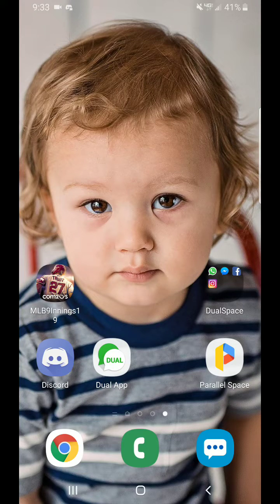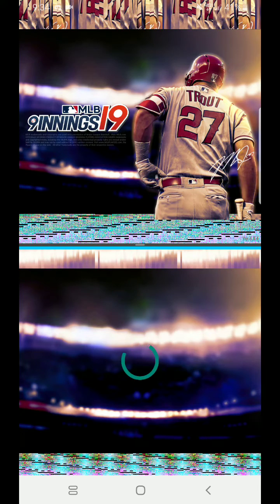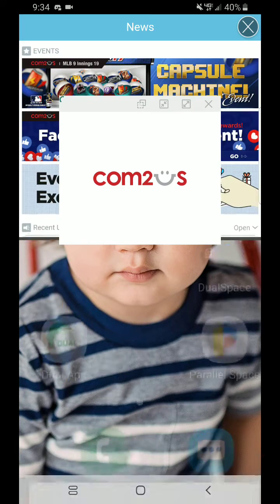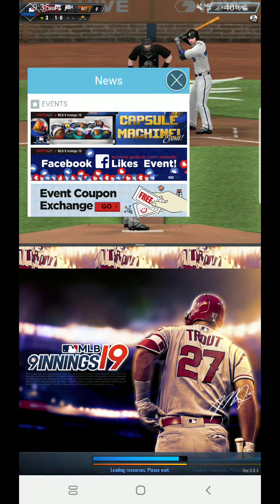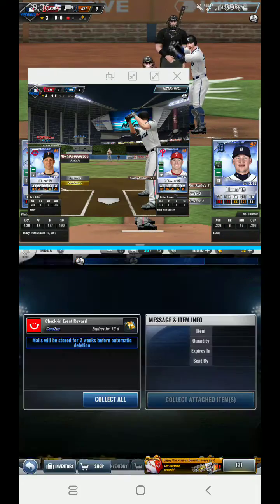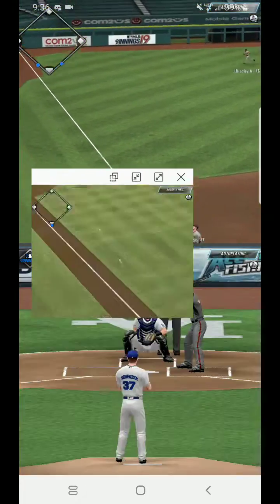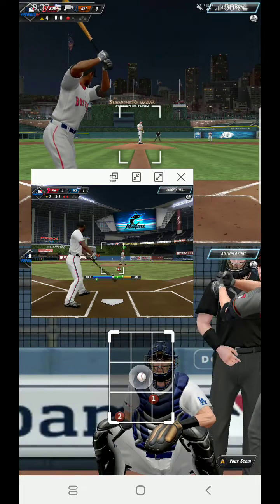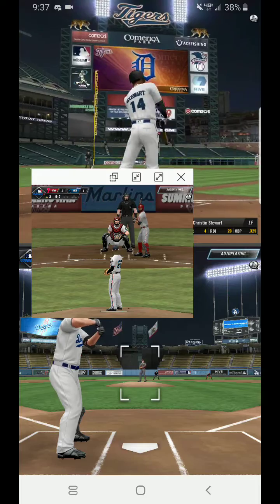How To Split Screen and Run 3+ Apps Simultaneously (Android Only)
A short video showing how to get multiple instances of the same app (or different apps) on one mobile device.